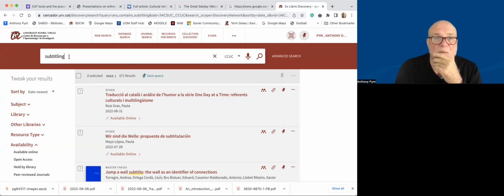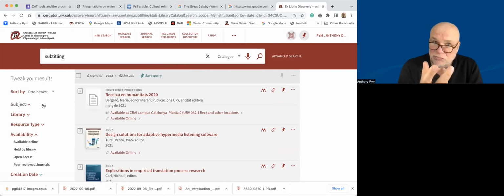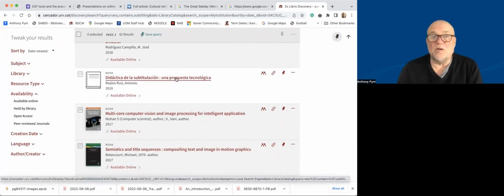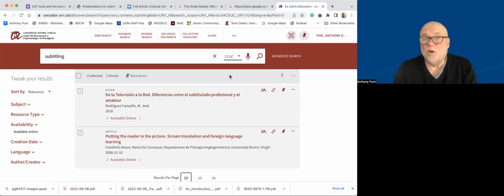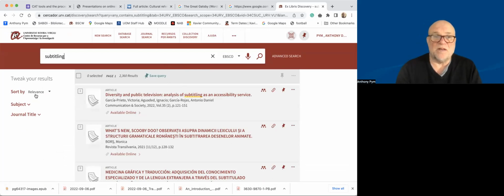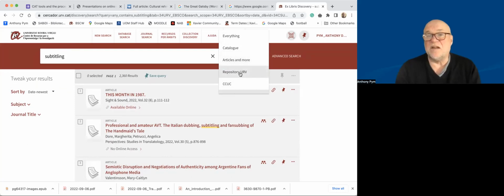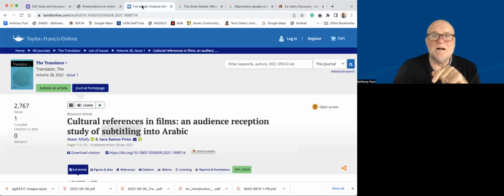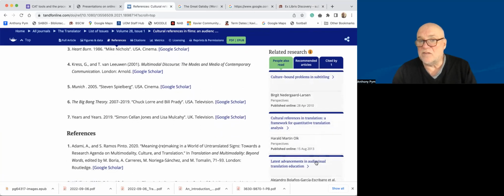Using library search engines